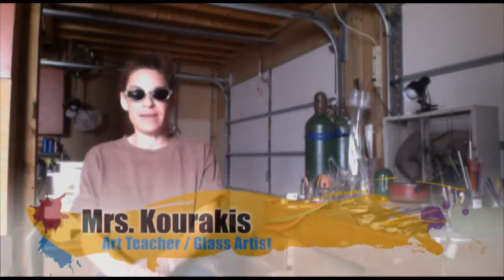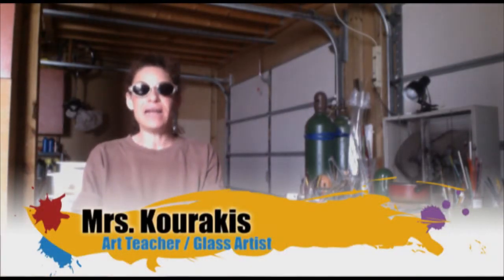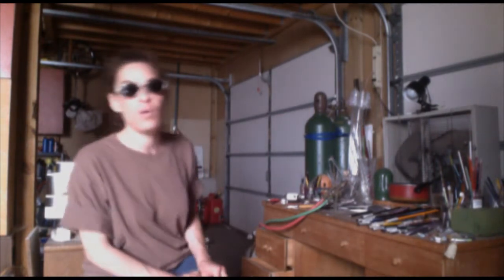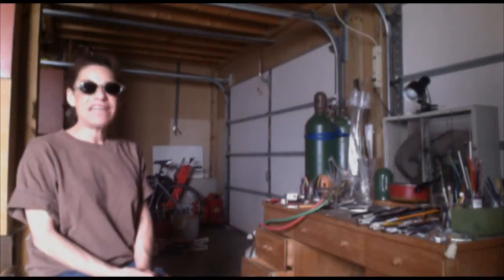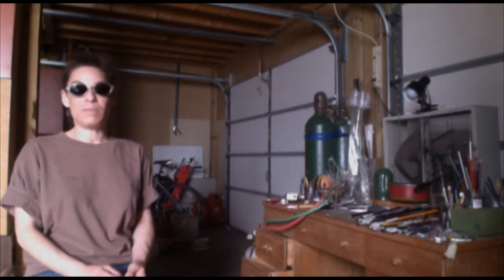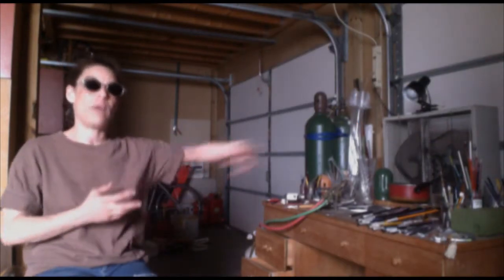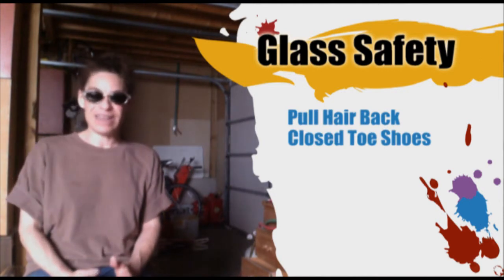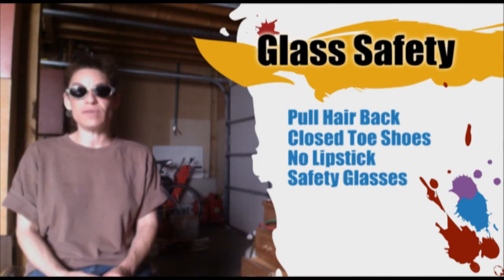Glass Safety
This is the first video for the class 'Integrated Art and Science'. This video is about "Glass Safety "and explains beginner safety precautions for the class and for glass working.